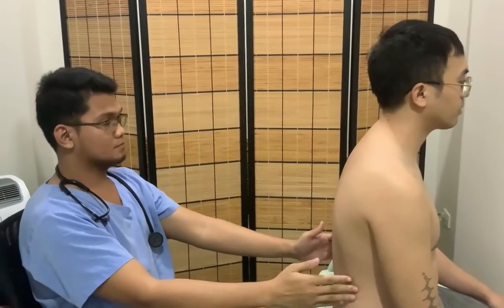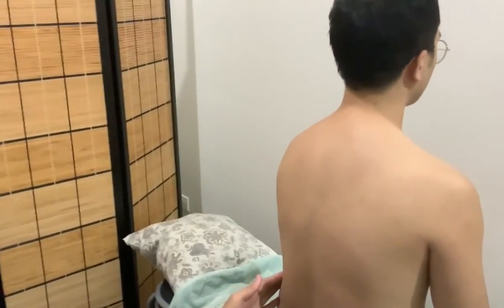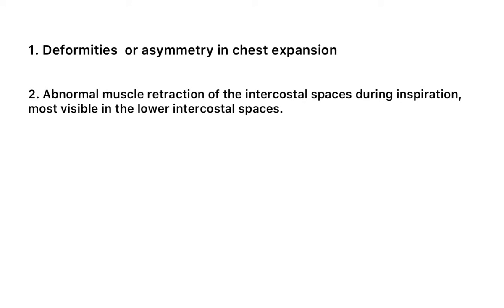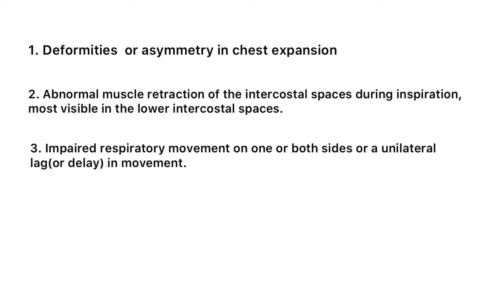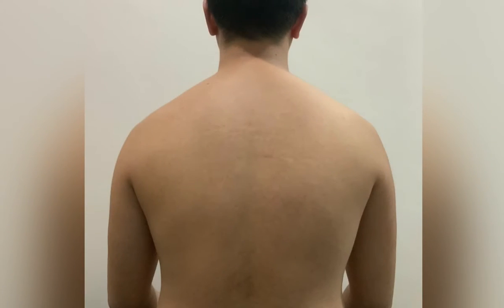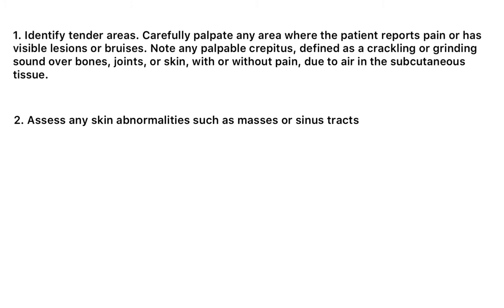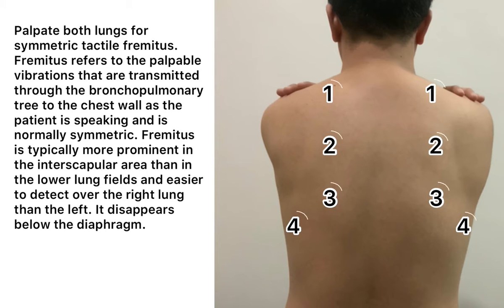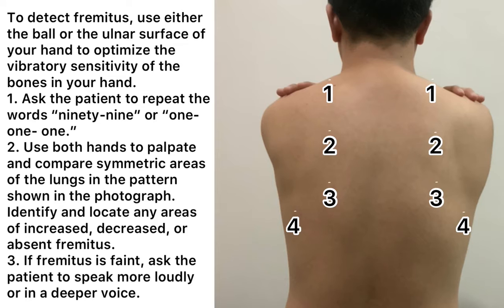Examination of Thorax Lungs Part1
Parchaso, Erwin Ken
Cunanan, Orlie
Canilang, Michael
Molintas, Edgar
Gauswami Shivani Manish